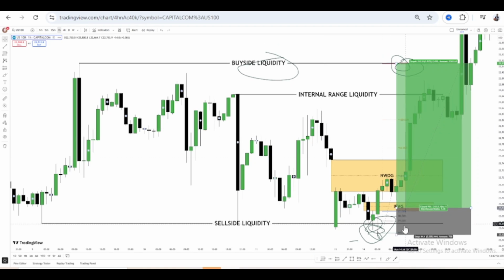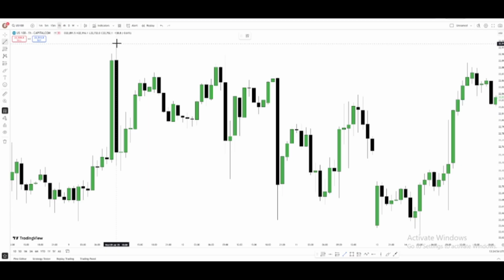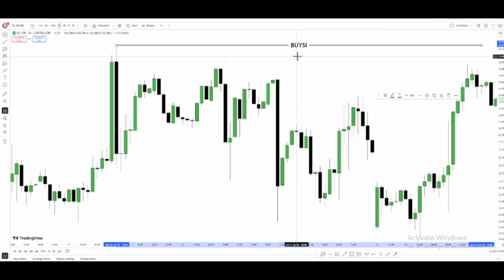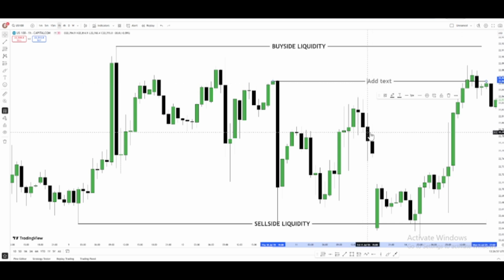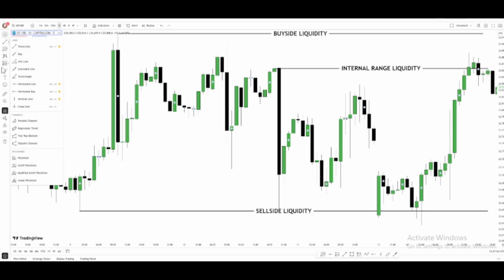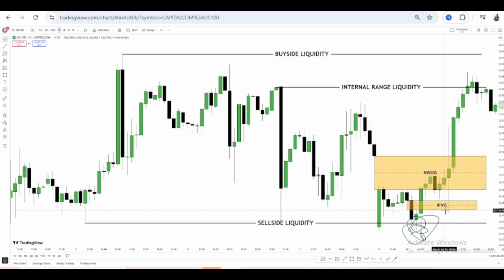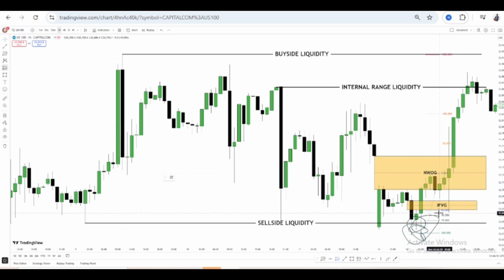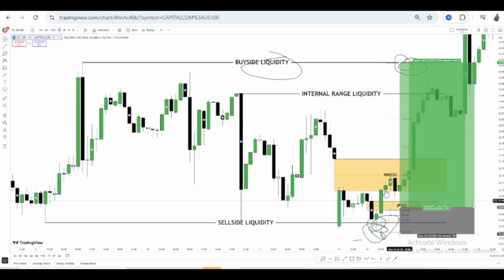ICT A+ Liquidity Model | The Only Trading Strategy You’ll Ever Need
Are you tired of overcomplicating trading with endless strategies, indicators, and confusing systems? In this video, I’m breaking down the ICT A+ Liquidity Model — a step-by-step framework that shows you how smart money actually moves the markets. This isn’t theory, and it isn’t hype. It’s the exact model that institutional traders rely on every single day — and if you learn it properly, it might just be the only trading model you’ll ever need.

We’ll go deep into each part of the model, from defining your daily bias all the way to executing trades with precision during Killzones, identifying liquidity sweeps, and confirming your entries with a Market Structure Shift (MSS). I’ll also explain how to use session opens to capture momentum, and why the Draw on Liquidity (DOL) is the ultimate objective of every move in the market. Finally, you’ll see how you can expand targets to the Standard Deviation Projection (2 – 2.5) for maximum profits.

By the end of this video, you’ll have a crystal-clear roadmap:

First, how to form your directional bias.

Second, how to time your trades within high-probability sessions.

Third, how to enter after liquidity has been swept.

Fourth, how to confirm with a structural shift.

Fifth, how to manage and extend your trades to high-value targets.

This video is designed for both beginners and intermediate traders who want to stop chasing random signals and start trading with structure, clarity, and confidence.

👉 Whether you trade Forex, Indices, Crypto, or Commodities, the ICT A+ Liquidity Model gives you the edge of trading with smart money, not against it.